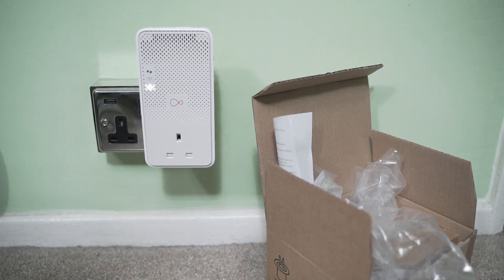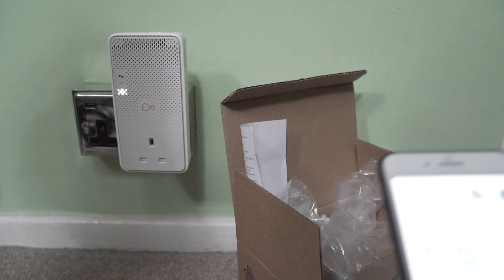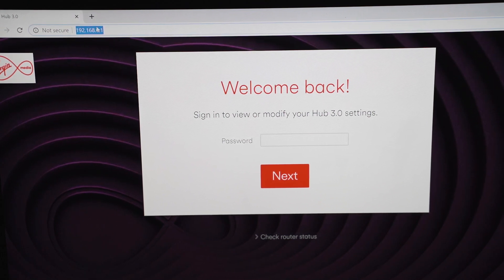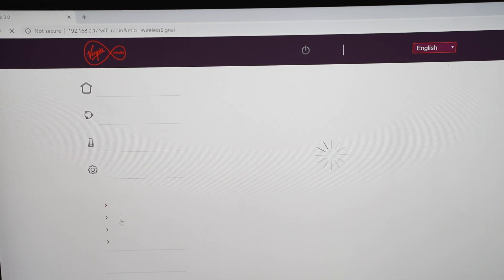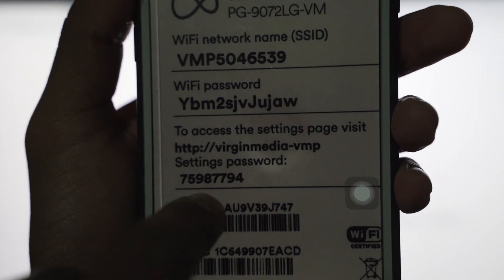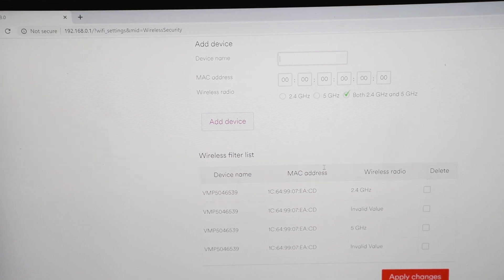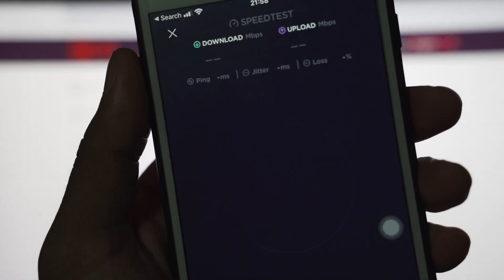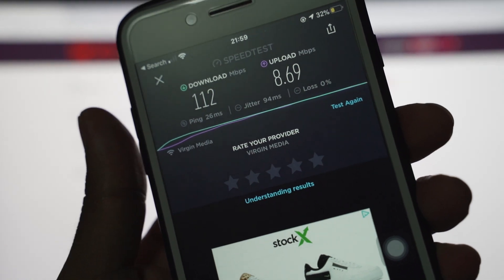Virgin Media Booster Setup Connection Issue Fixed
I struggled for two days and communication with VM team didn't take me far. I did figure it out so I thought about making this short video which may help you.